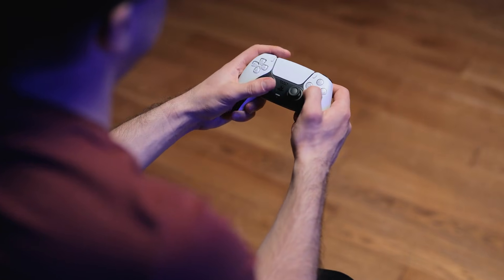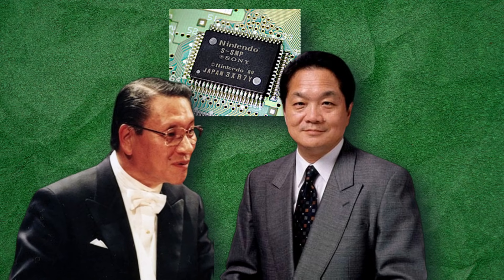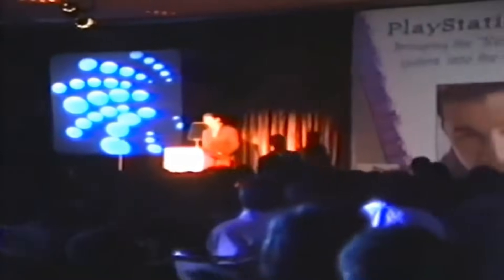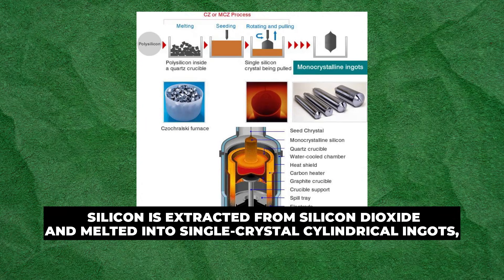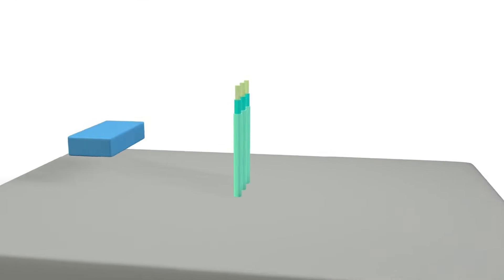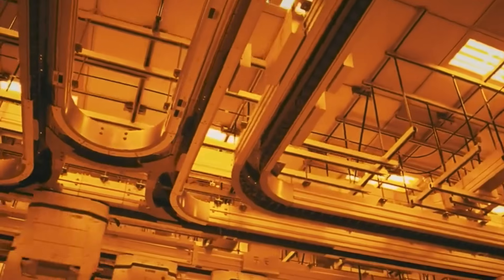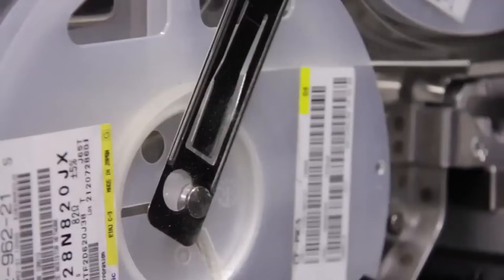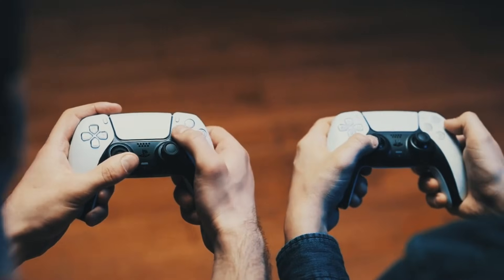How PLAYSTATIONS Are Made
Ever wondered how a PlayStation goes from raw materials to the ultimate gaming machine? In this video, we’ll break down the fascinating process of how Sony assembles the PS5—from advanced chip manufacturing to robotic assembly lines. But before PlayStation became a gaming giant, it had a cutthroat origin—born from a failed deal with Nintendo that sparked a rivalry changing gaming forever. See how cutting-edge processors, high-speed SSDs, and intricate cooling systems come together to create one of the most powerful consoles ever. 🚀🎮